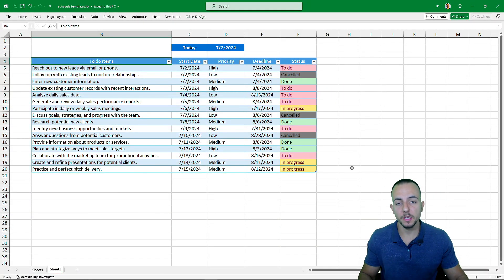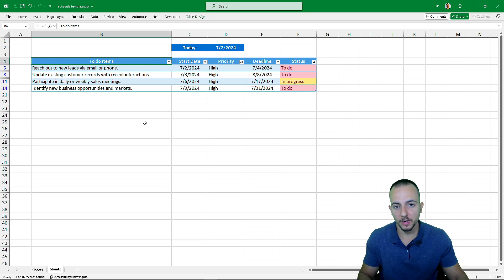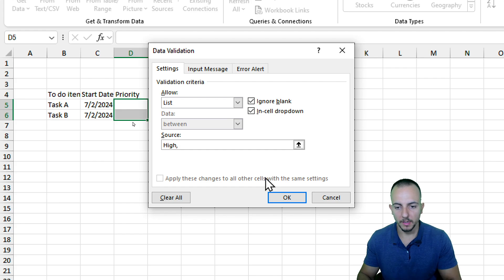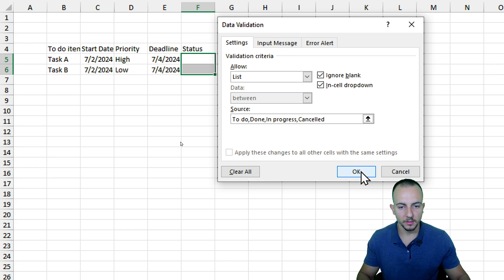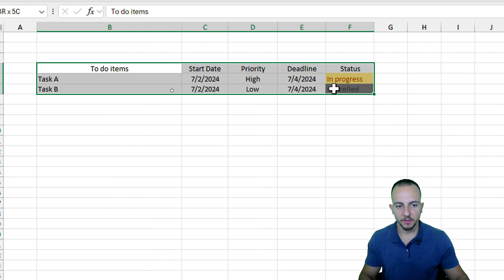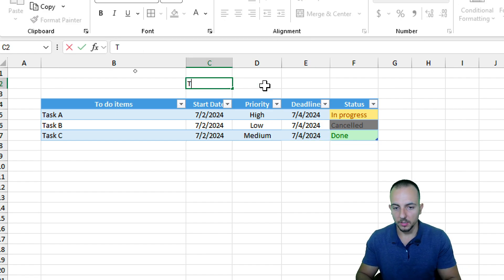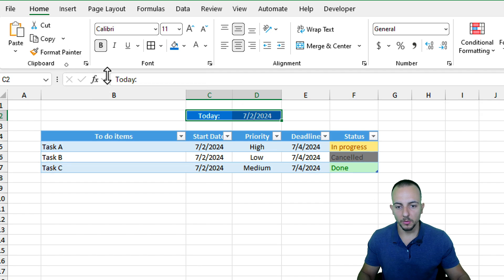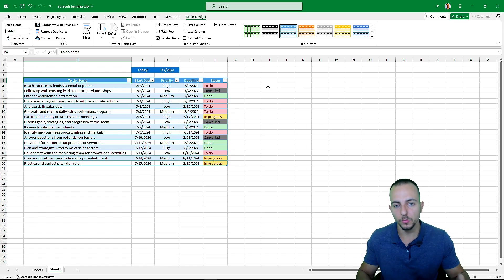How to make a Schedule on Excel with Daily Entries | Easy Template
In this Excel video tutorial, we gonna see How to make a Schedule on Excel with Daily Entries with an Easy Template.

The TODAY function in Excel returns the current date. It updates automatically each day you open the spreadsheet.

Uses:
Tracking current dates. Calculating ages, deadlines, or durations. Updating reports dynamically.

Conditional Formatting allows you to apply formatting (such as colors, icons, or data bars) to cells based on their values.

Uses:
Highlighting important data. Visualizing trends and patterns. Identifying duplicates or outliers

A Drop Down List provides a list of options for a user to select from within a cell.

Uses: Ensuring data consistency. Simplifying data entry. Restricting entries to predefined choices

Tables in Excel allow you to manage and analyze data easily. They come with features like sorting, filtering, and structured references.

Uses: Organizing data. Making data analysis more straightforward. Automatically updating ranges

Creating and following a daily schedule can offer numerous benefits.

Improved Time Management: A schedule helps you allocate your time effectively, ensuring you can accomplish more in a day.

Increased Productivity: By planning your tasks, you can focus on what needs to be done and avoid wasting time on less important activities.

Reduced Stress: Knowing what to expect each day can alleviate the anxiety of uncertainty and help you feel more in control.

Better Prioritization: A schedule allows you to prioritize tasks based on their importance and urgency, helping you tackle the most critical items first.

Enhanced Focus: A clear plan for the day can help you concentrate on specific tasks, reducing distractions and improving the quality of your work.

Balanced Lifestyle: Scheduling time for work, exercise, leisure, and rest ensures a more balanced and healthy lifestyle.

Goal Achievement: Breaking down long-term goals into daily tasks makes them more manageable and increases the likelihood of achieving them.

Accountability: A schedule can serve as a personal accountability tool, encouraging you to stay on track and meet your commitments.

Better Habit Formation: Consistent daily routines can help develop and reinforce positive habits.

Increased Free Time: Efficiently managing your time can free up more hours for leisure activities and relaxation.